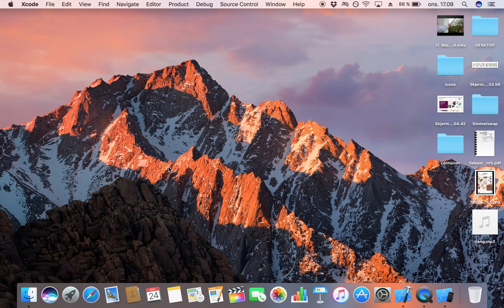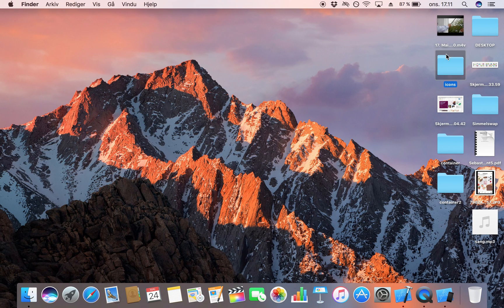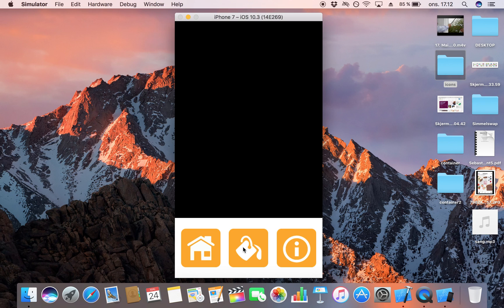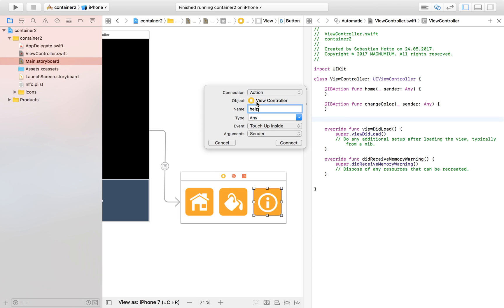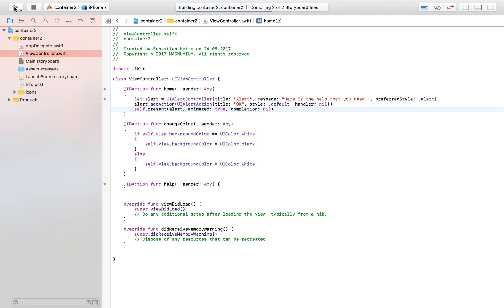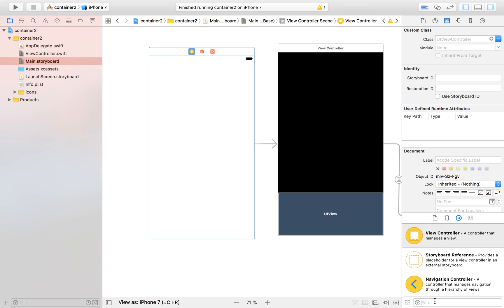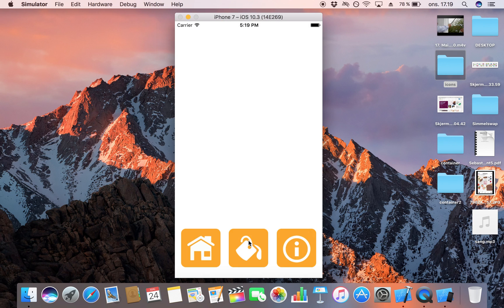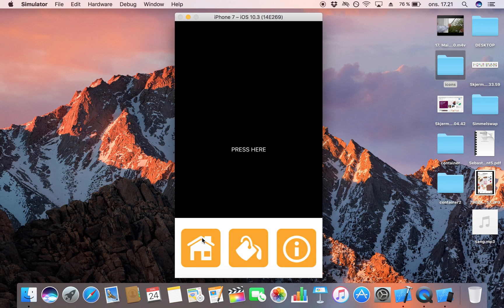How To Use Container Views In Xcode 8 (Swift 3)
In this video, we will be taking a look at how to use container views in Xcode 8, using swift 3.